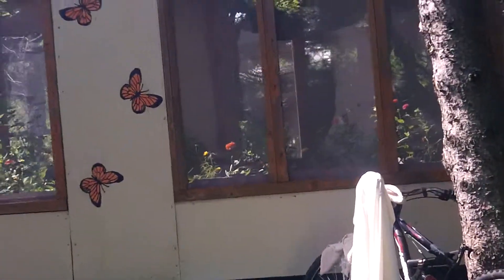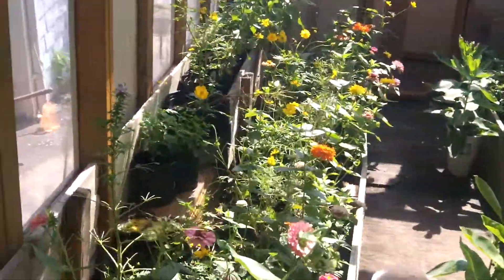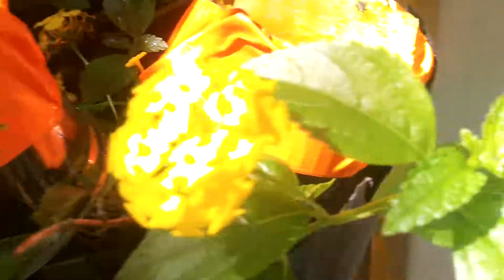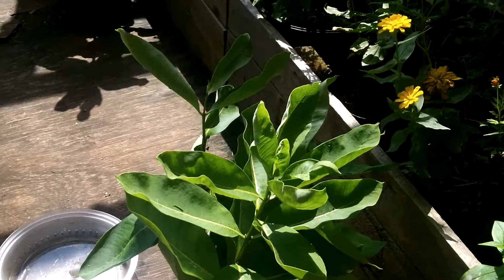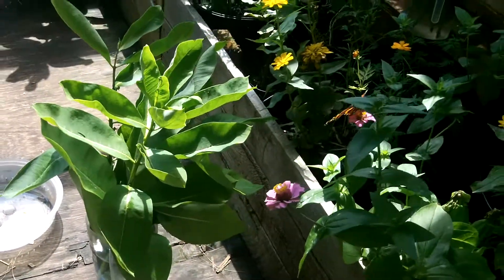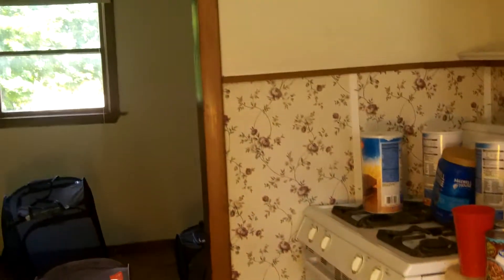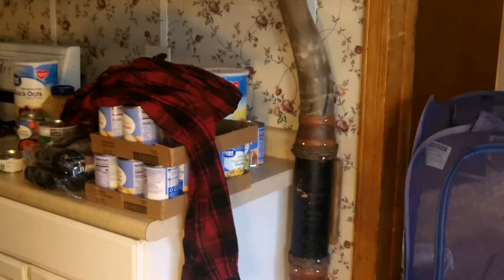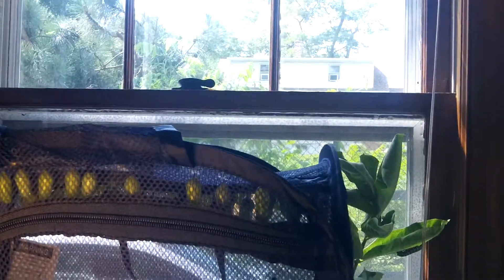learn How to "Naturally"and easily Raise 1 to 1000 monarch butterflies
watch all the videos on this website to find out what you need to know to raise monarch butterflies. It,"s fun, easy, and necessary.